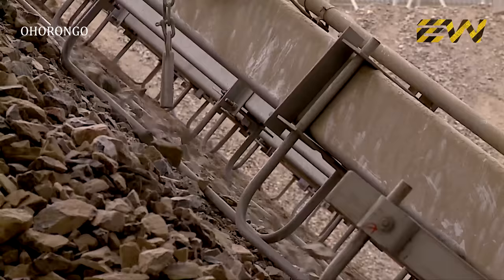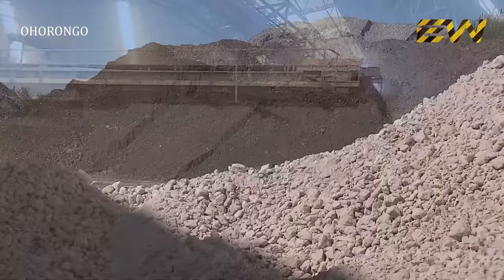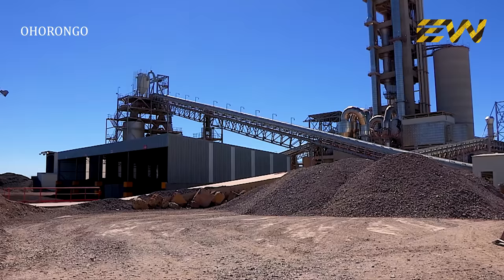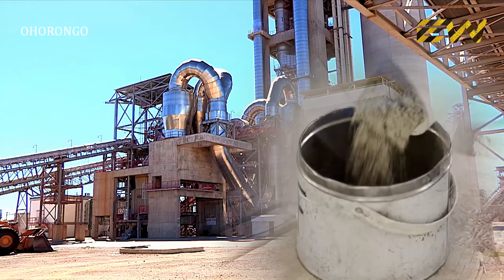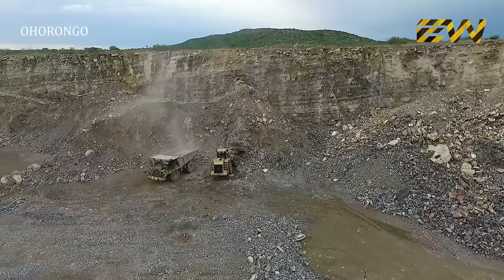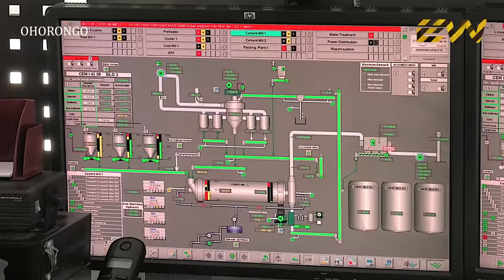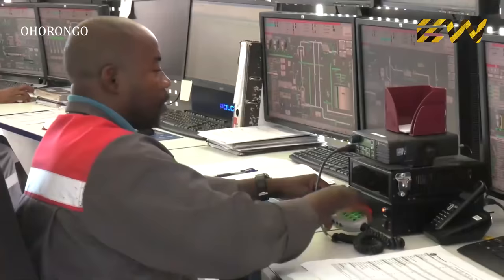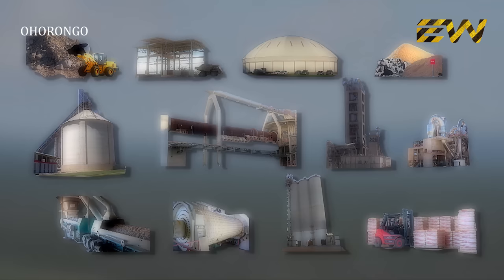How Cement Is Made? (Mega Factories Video)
A cement is a binder, a substance used for construction that sets, hardens, and adheres to other materials to bind them together. Cement is seldom used on its own, but rather to bind sand and gravel (aggregate) together. Cement mixed with fine aggregate produces mortar for masonry, or with sand and gravel, produces concrete. Concrete is the most widely used material in existence and is behind only water as the planet's most-consumed resource.

Cement manufacturing is a complex process that begins with mining and then grinding raw materials that include limestone and clay, to a fine powder, called raw meal, which is then heated to a sintering temperature as high as 1450 °C in a cement kiln. In this process, the chemical bonds of the raw materials are broken down and then they are recombined into new compounds. The result is called clinker, which are rounded nodules between 1mm and 25mm across. The clinker is ground to a fine powder in a cement mill and mixed with gypsum to create cement. The powdered cement is then mixed with water and aggregates to form concrete that is used in construction.

Clinker quality depends on raw material composition, which has to be closely monitored to ensure the quality of the cement. Excess free lime, for example, results in undesirable effects such as volume expansion, increased setting time or reduced strength. Several laboratory and online systems can be employed to ensure process control in each step of the cement manufacturing process, including clinker formation.